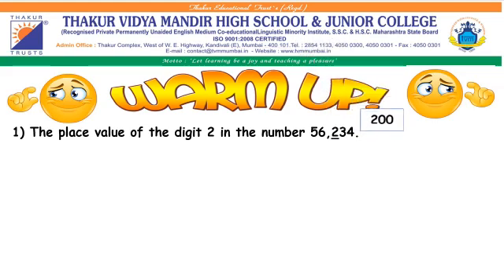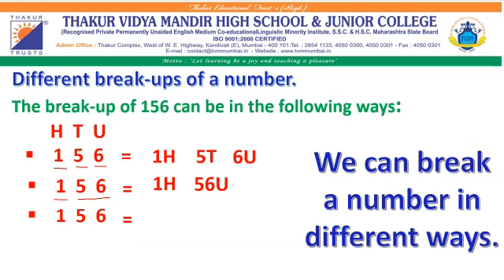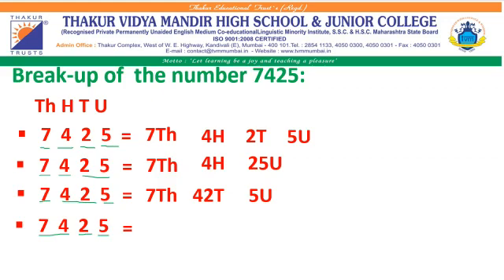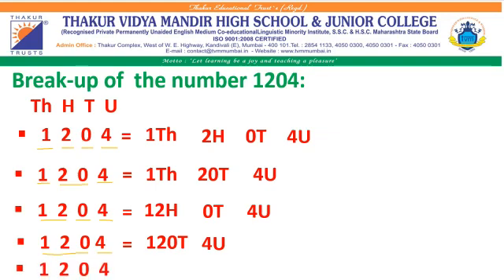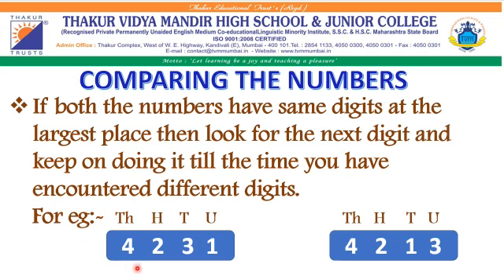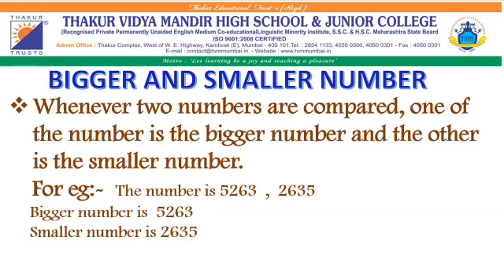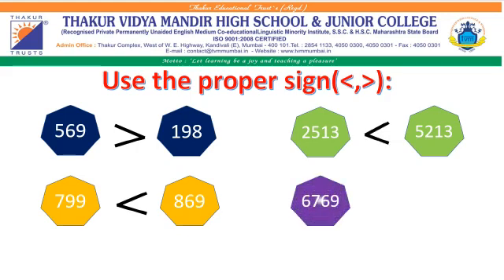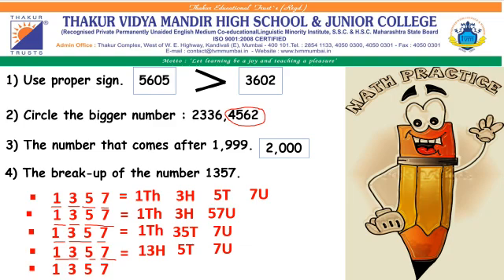Std IV - Maths Chapter - 2 Number Work (Part Ill) By Ms. Kiran Gupta